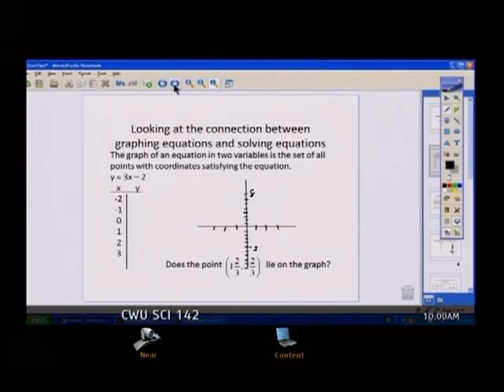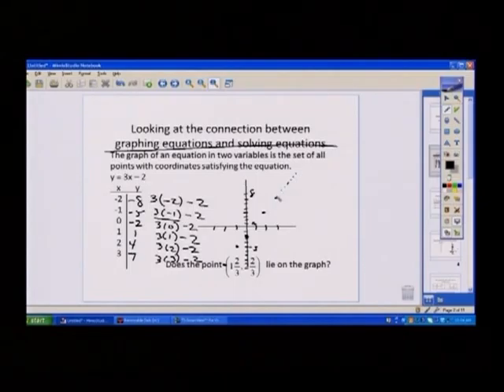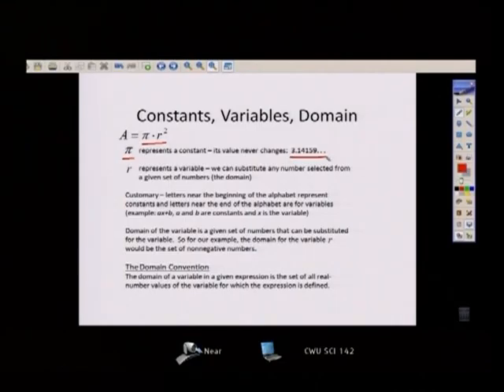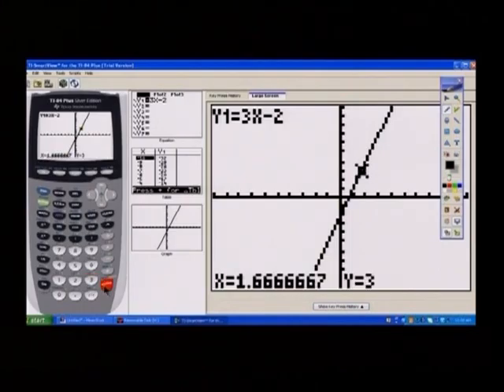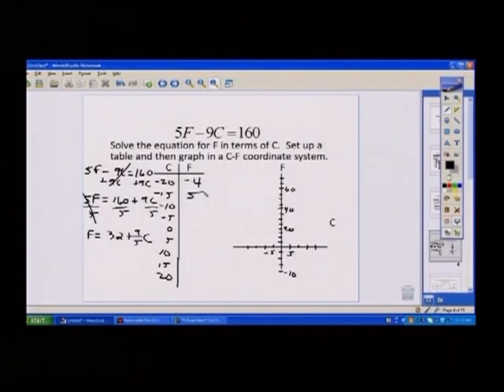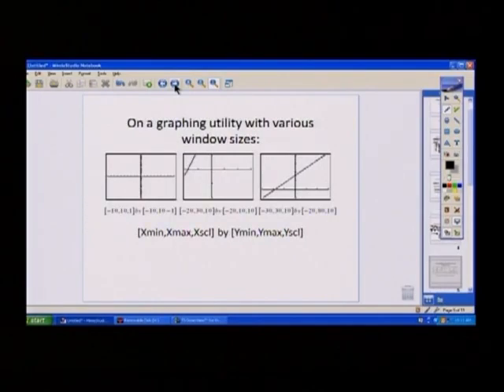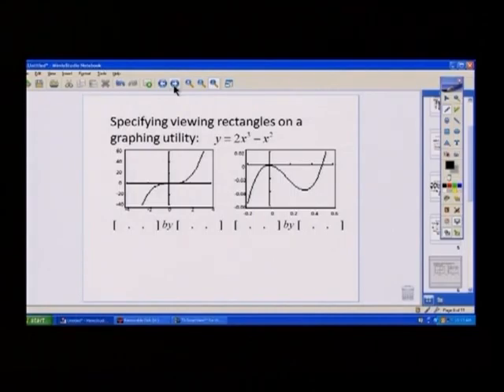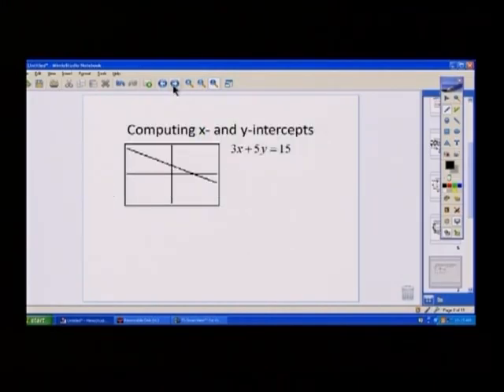1 5 part 1